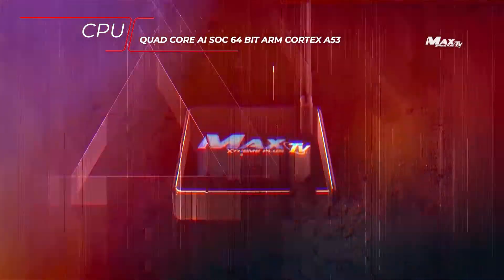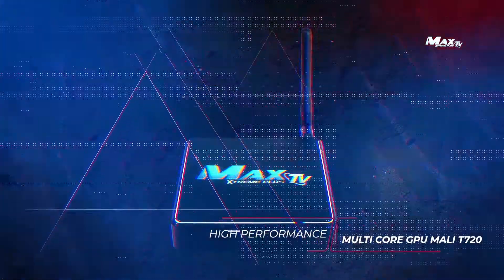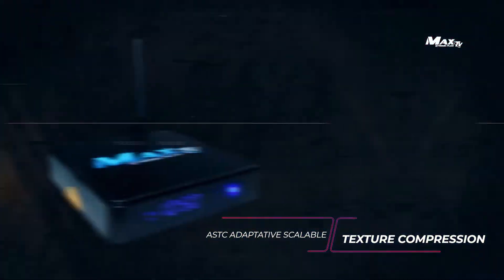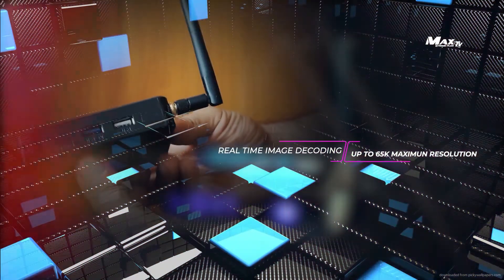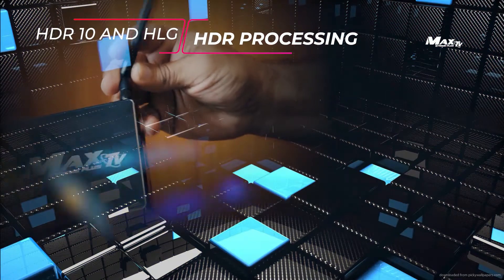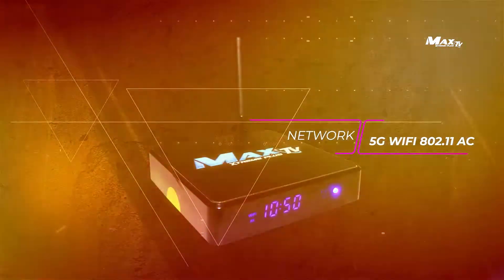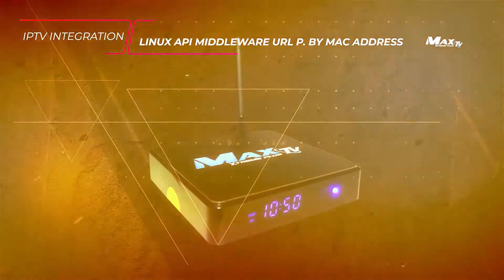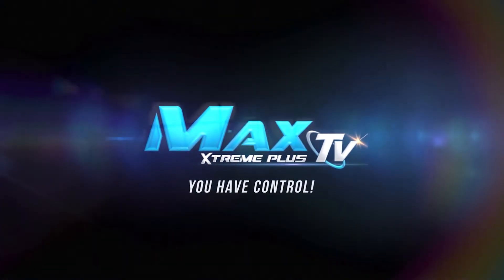MaxTV Xtreme Plus - Main Specs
These are some main features of the MaxTV Xtreme plus:
CPU:
Quad Core Ai Soc 64 Bit ARM Cortes A53
Integrated multimedia acceleration
Integrated hardware floating point coprocessor
Hardware Java Acceleration

3D GPU:
High performance multi core GPU mali T720
ASTC Adaptative Scalable Texture Compression
Floating point operation greater than 70 GFLOPS
Microsoft Direct X 11

Video Decoding:
H265 HEVC codec, 4K at 60 FPS
VP9 profile
AVS plus profile 1080p at 60 FPS
Supports frame buffer compression
Output pixel format configurable

Image Decoding:
Real time image decoding up to 65k maximun resolution
integrated JPEG hardware decoder

Audio Decoding:
Support for all most used audio codec, MPEG 1, MPEG 2, MP3, AAC, FLAC, OGG, AMR.

Display processing:
HDR 10 and HLG HDR processing
HDR conversion between SDR
Smartcolor 3.0
Frame buffer compression

Memory:
2 GB of pure DDR4
8 GB of Emmc 5.1

Network:
5G wifi 802.11 AC
Bluetooth 4.1
Integrated 2.4 GHz, 5 GHz

Iptv integration Linux API middleware URL portal by Mac Address
Net Record

HS voice system digital media
HS Ai soc integrates high performance hardware decoding

To buy the box or any other accessory, please visit one of our stores: